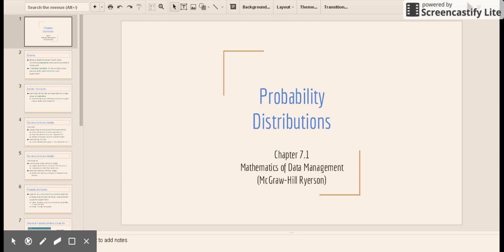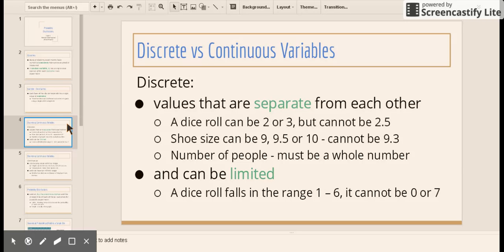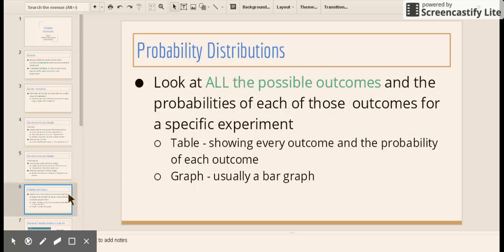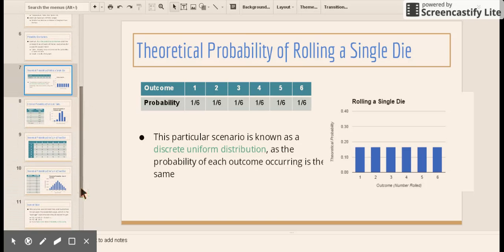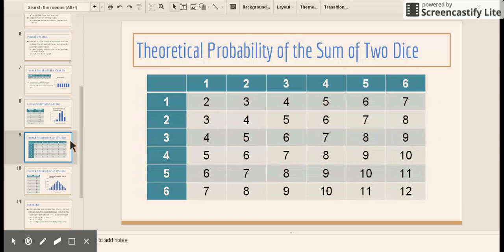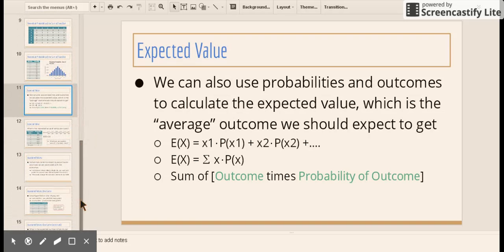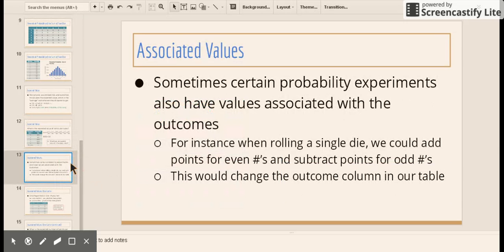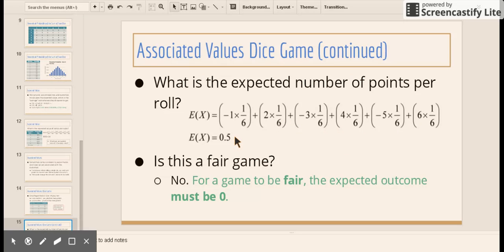1 Probability Distributions Lesson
Another version of the first probability distributions lesson for MDM4U - Data Management.